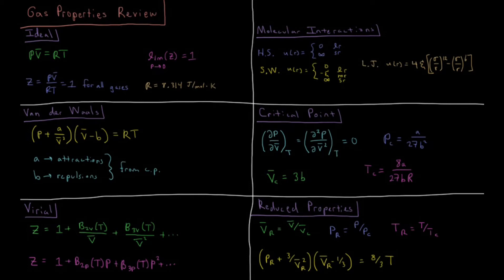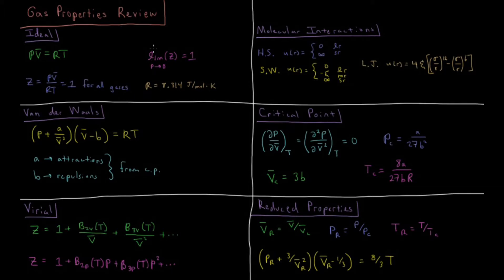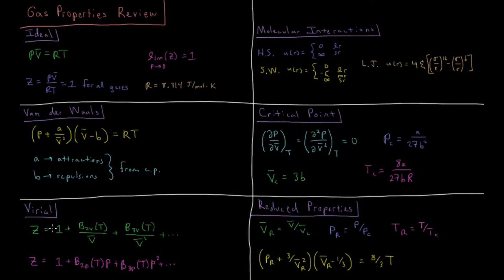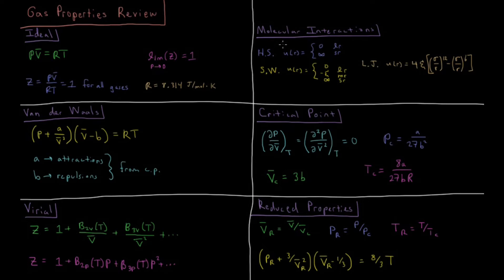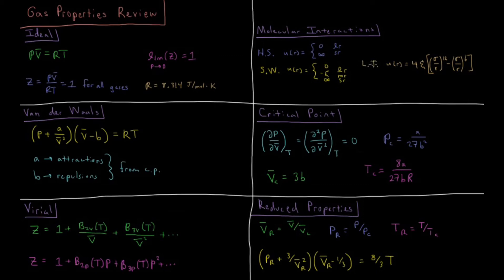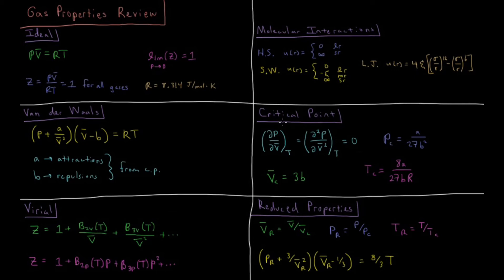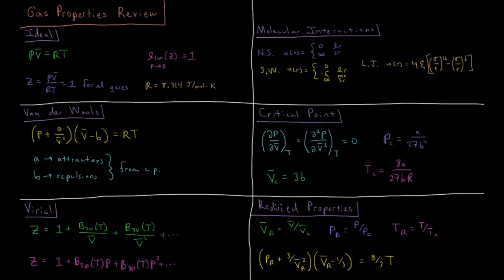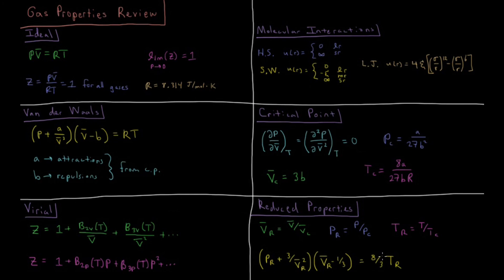Chemical Thermodynamics 1.0 - Gas Properties Review (Old Version)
--- Video Links ---